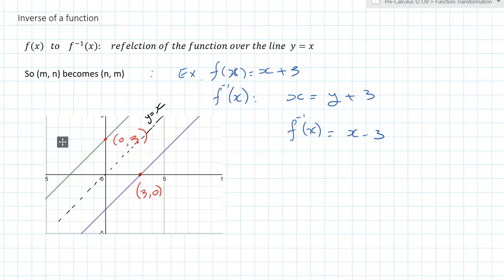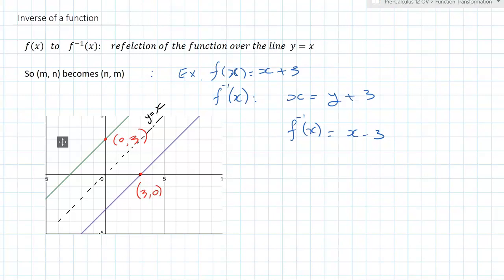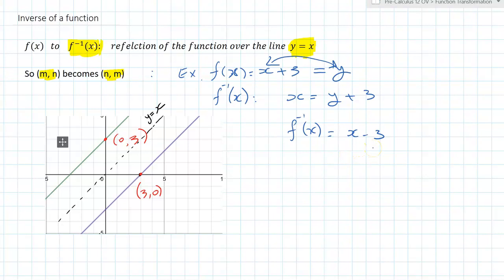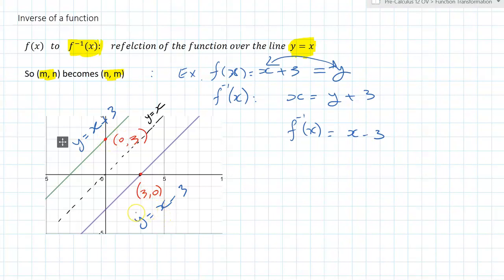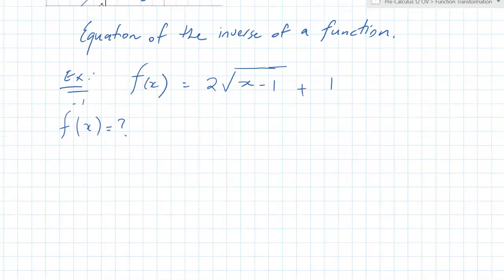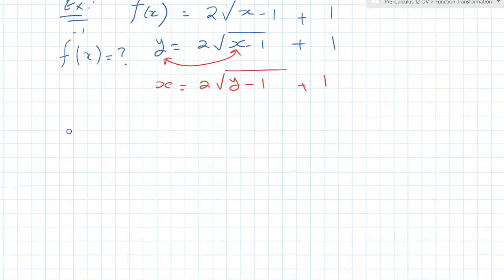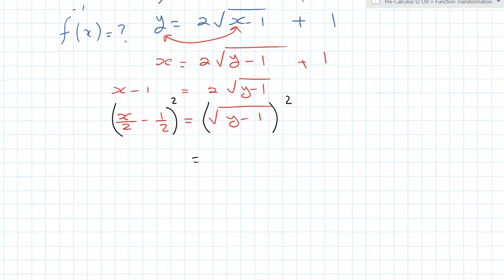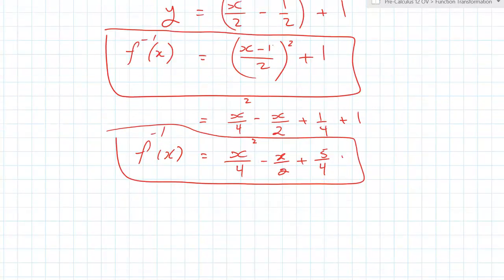Learn Inverse Functions the Easy Way! STEP-BY-STEP GUIDE. Pre-Calculus 12, Algebra II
In this lesson from the MathSupport channel ( ⁨@mathsupportnow ), we dive deep into the concept of the inverse of a function as a transformation, exploring its connection to reflection over the line y = x. You’ll see step-by-step examples on how to find and graph the inverse of a function, plus the algebraic process for deriving its equation. Perfect for building a rock-solid foundation in functions and transformations.

What You Will Learn:
✅ Understand the meaning of the inverse of a function as a reflection over y = x
✅ Learn the correct notation for inverse functions and avoid common mistakes
✅ Identify how coordinates change when finding an inverse
✅ Apply the algebraic process to find the equation of an inverse function
✅ Graph both the original and inverse functions accurately
✅ Recognize the transformation as a reflection and its geometric implications

 Who Is This For:
🎯 High school math students (Grades 9–12)
🎯 Students following the BC Math Curriculum or Canadian Curriculum
🎯 Anyone preparing for exams needing extra math support
🎯 Teachers looking for clear examples to explain inverse functions
🎯 Lifelong learners refreshing algebra and function skills

00:00 – Introduction to Inverse Functions as a Transformation
00:23 – The notation for the inverse of a function
01:01 – Example of finding the inverse of a linear function
01:44 – Graphing the inverse of a function
02:29 – Transformation and reflection
03:03 – Algebraic operations for finding the equation of the inverse function